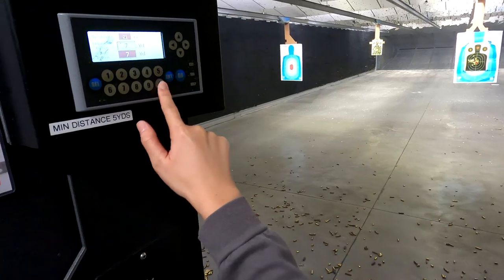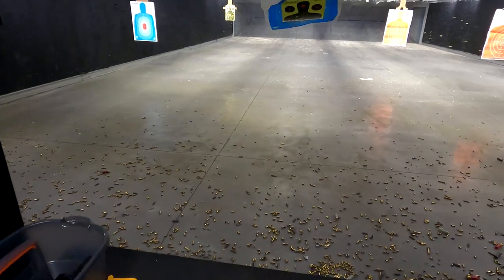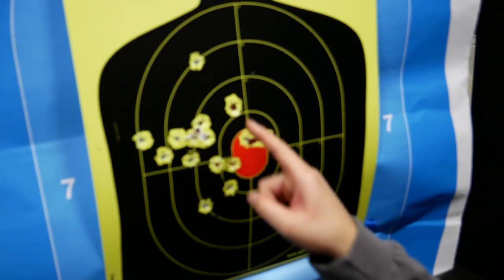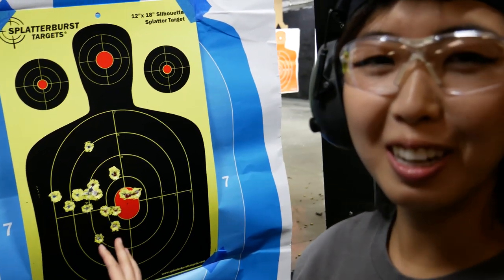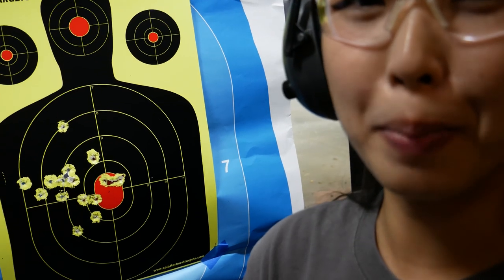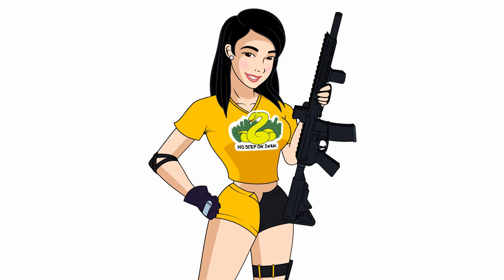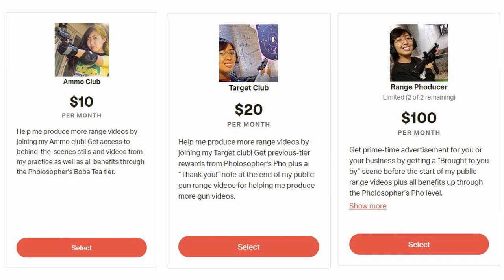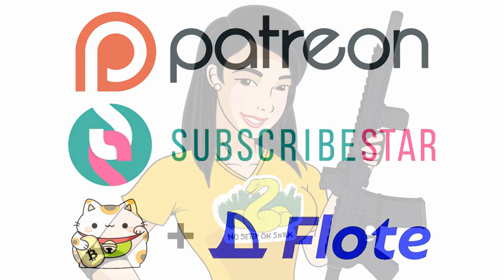Pho Shoots the STI 2011 Shot Show Special and CZ 75 SP 01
I shoot the STI 2011 Shot Show Special and CZ 75 SP-01.

~Pho 🥂🎇